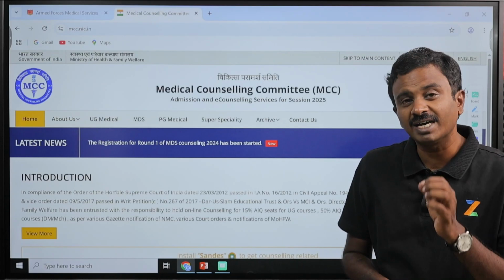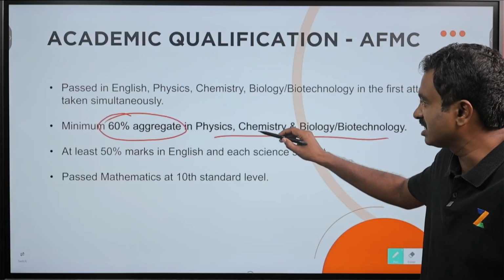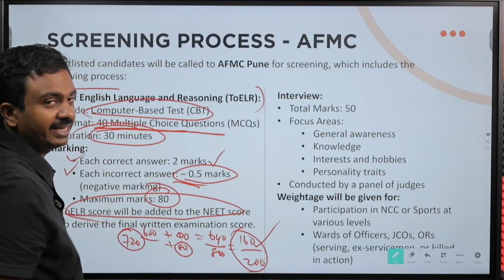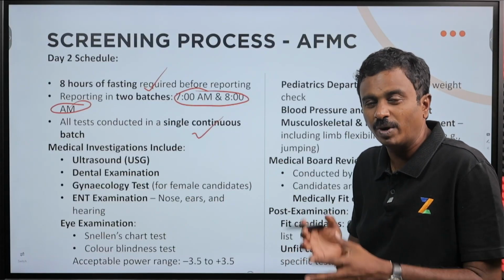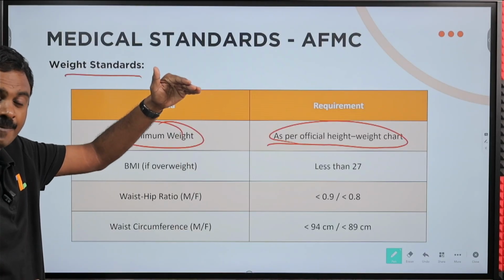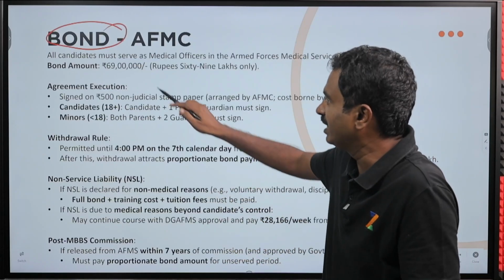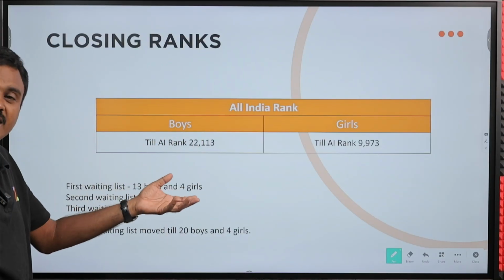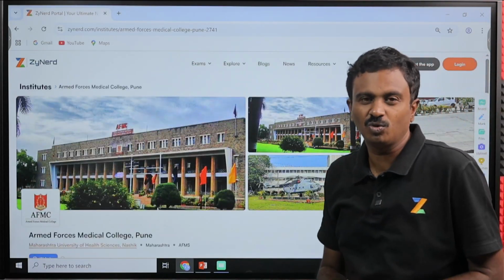AFMC, Pune | Complete Info Guide | NEET UG – 2025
In this video, we have explained in detail about the complete information on AFMC, Pune NEET UG – 2025

Address: Postal Address Officer-in-Charge, Admission Cell, Armed Forces Medical College, Solapur Road, Pune – 411040

📞 Telephone Numbers
Brig Administration (UG): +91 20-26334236

00:00 Introduction
01:45 Websites to follow
03:34 Seat Split
05:13 Eligibility
07:12 Academic Qualification
07:45 Additional Criteria
10:37 Qualifying Exam
11:21 Application Process
12:45 Screening Process
19:49 Medical Examination
24:19 Documents Required
28:14 Medical Standards
33:33 Admission Requirements
36:16 Bond
41:49 Fee & Closing Ranks
44:23 AI Vs AFMC Timeline
49:46 Important Points
50:50 Conclusion